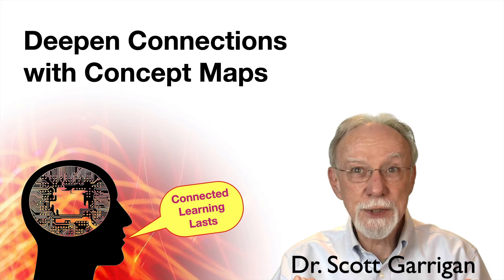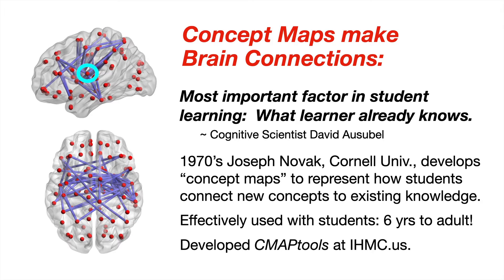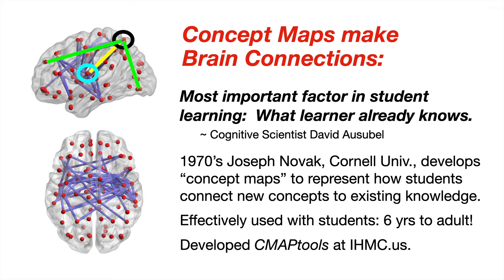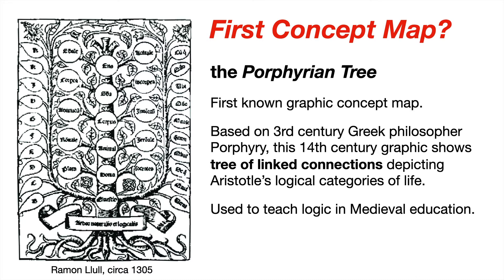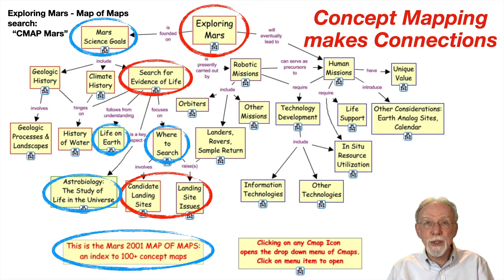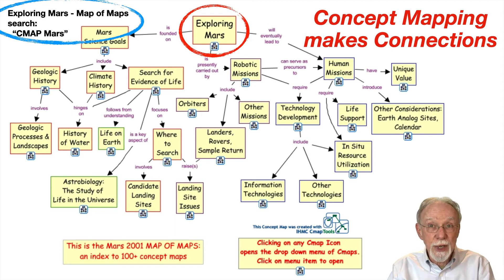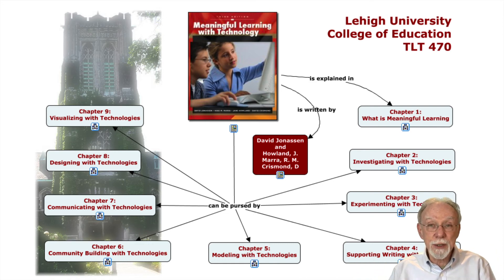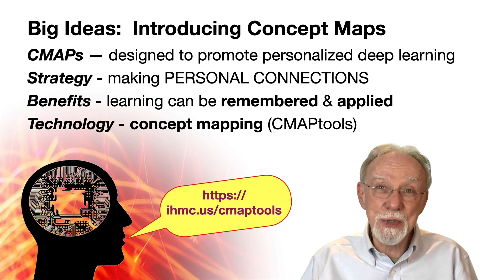Deepen Learning with Concept Maps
Concept maps help you connect, organize, and remember what you learn. Using CMAPtools as an example, see the first "concept map" (14th century) and the development of the modern concept map by Joseph Novak and Tony Buzan. See examples of NASA's 100+ hierarchical layer concept map used to plan the successful Mars rover missions of Spirit and Opportunity.

Concept maps organize material sort-of like your brain organizes concepts. Concept maps have been used from 6-yr olds to adults to research institutions and business organizations and schools around the world.